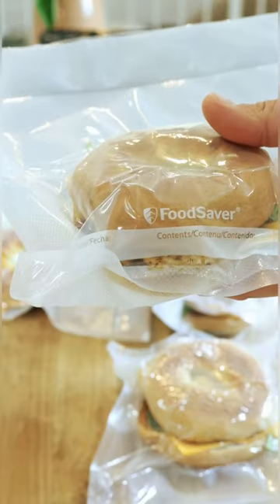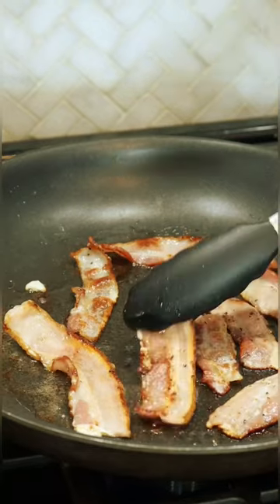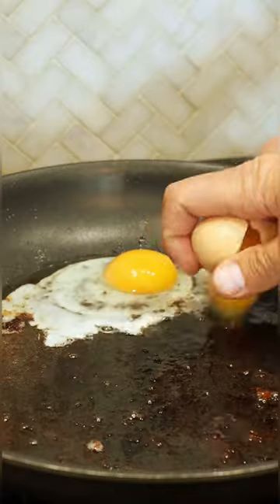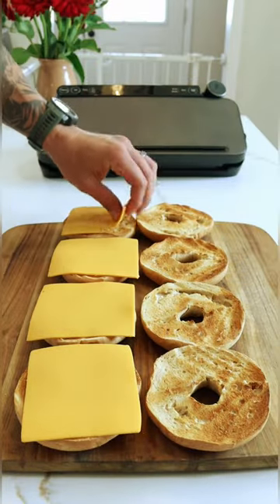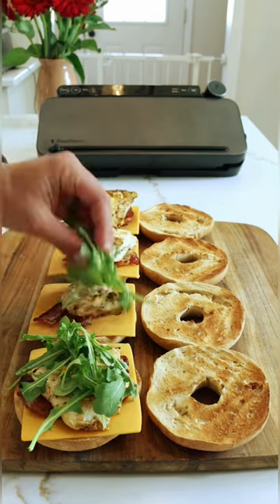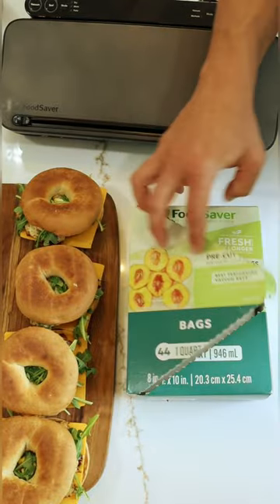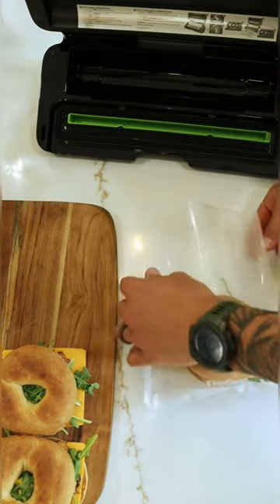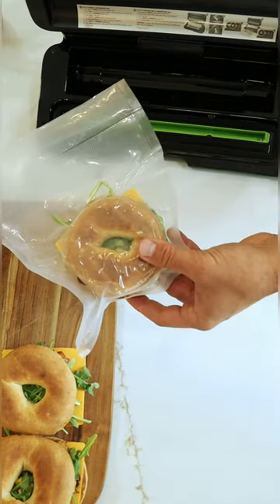Egg and Bacon Breakfast Bagels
20 Minute Breakfast Meal Prep (Eggs and Bacon Sandwich) 📌

Here’s what you need:
4 Bagels
4 Eggs
Arugula
4 Slices Cheese
4 Slices Bacon

I’m not gonna lie, it feels weird to write instructions for these.  LOL!

But, here’s How to make breakfast bagels:
Cook your bacon 🥓
Cook your eggs 🍳
Toast your bagels 🥯
Assemble your breakfast sandwiches (bottom of the bagel, cheese, bacon, egg, arugula, top of bagel)

For storage:
For the best reheating result, I’m using the @FoodSaver Premier Multi-Use Vacuum sealer + 1 quart storage bags.  You can store these in the fridge for the week, or double/triple the batch and make enough for the freezer. ❄️ These will keep in the freezer for up to 30 days.

For reheating:
From frozen, take it out of the freezer the night before to thaw in the fridge.  Reheat in the microwave for 30 seconds.

These savory breakfast sandwiches hit the spot when you need a quick breakfast.  It’s not a bad thing to double the bacon either 🥓

Tag me if you try these!!